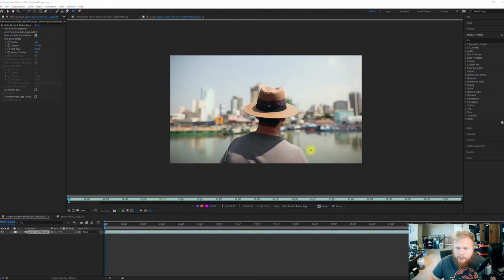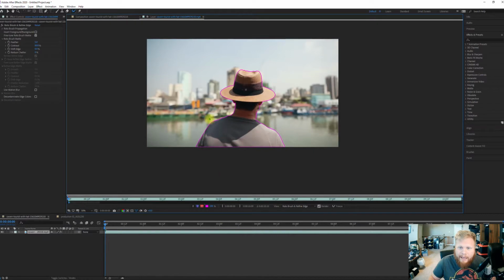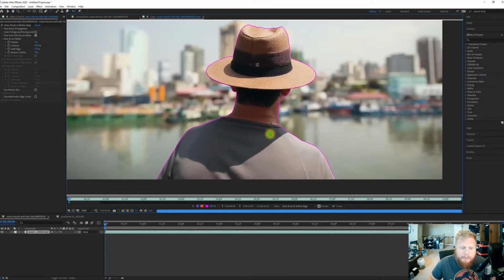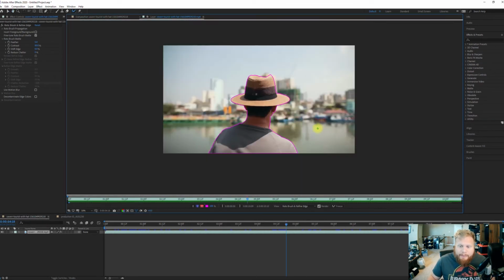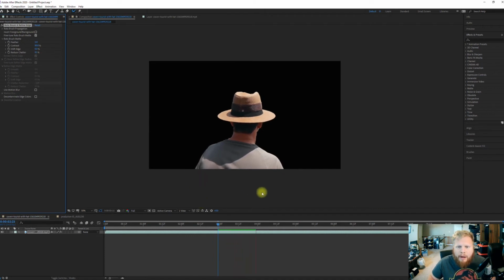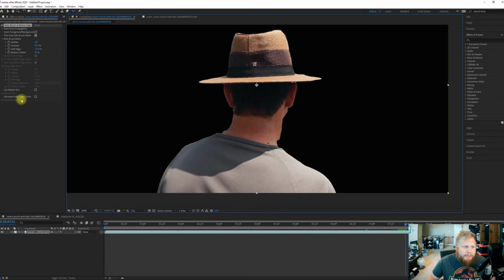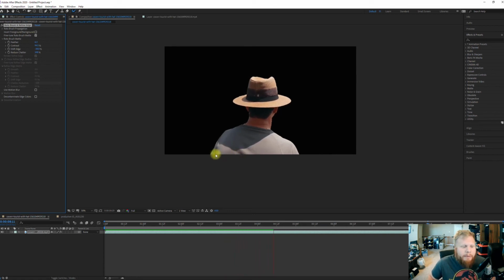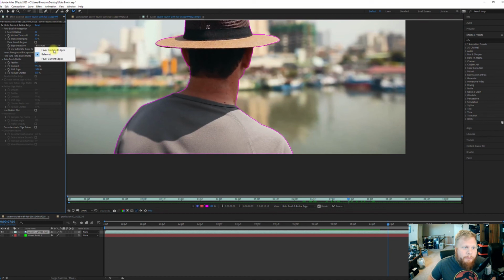Intro to VFX: Roto Brush Compressed Hat Clip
Here we will follow up using the Roto Brush as an alternative to manually rotoscoping your clip. Follow along and try this on your own clip.